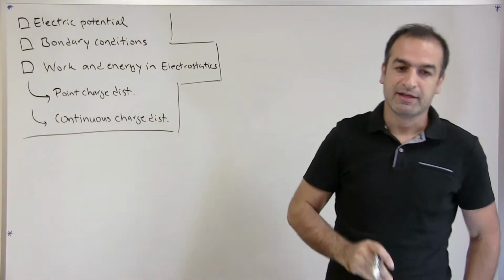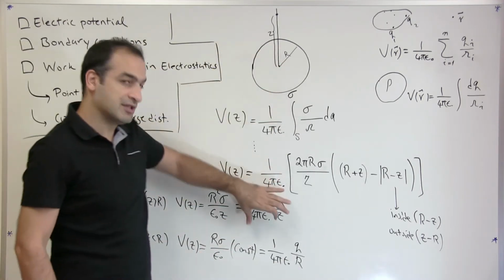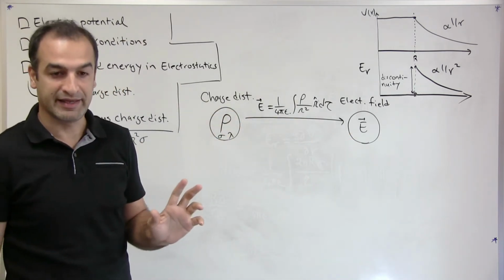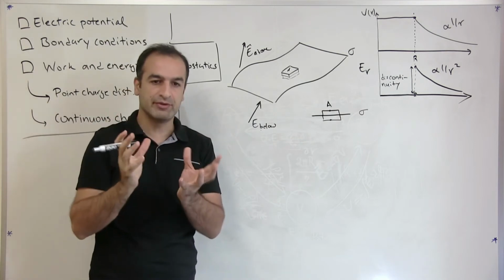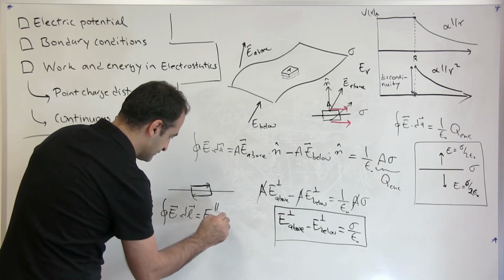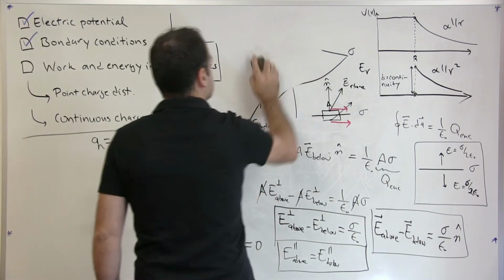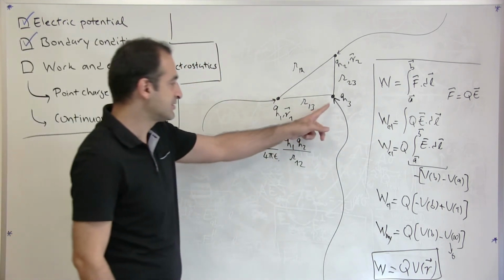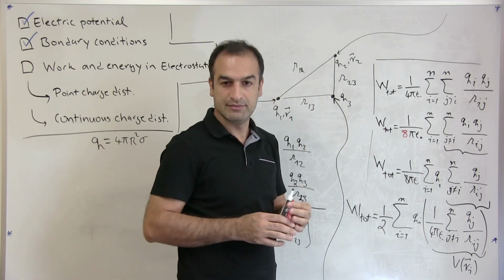Electromagnetism I, Lecture 13, 10/06/2020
(1) Electric potential  + example
(2) Boundary conditions
(3) Work and Energy in Electrostatics